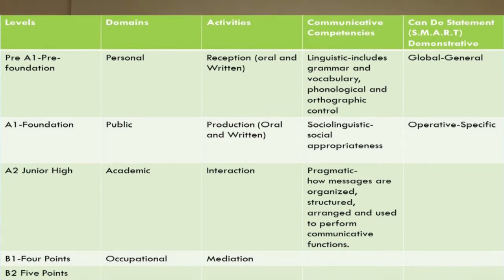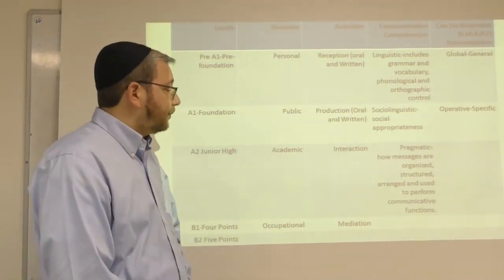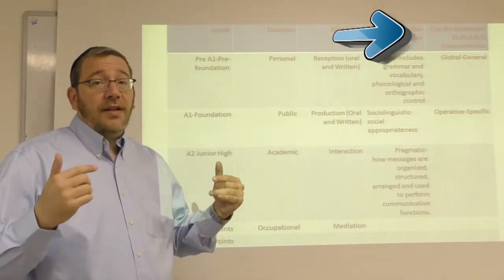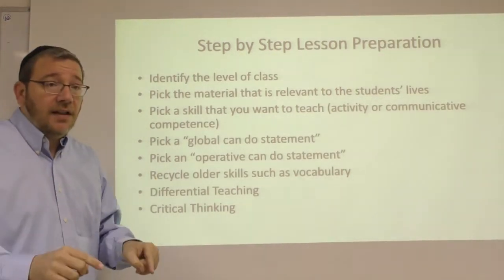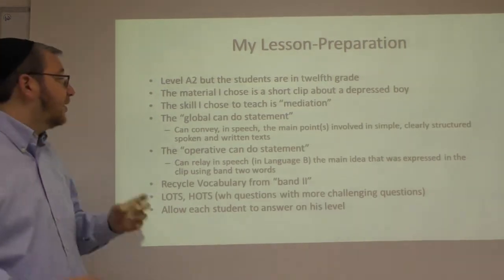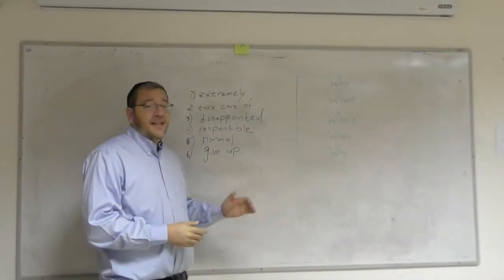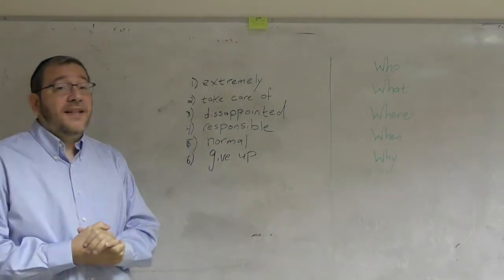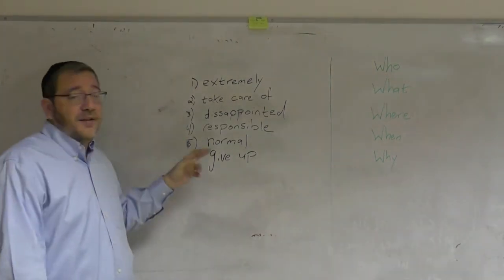Alex CEFR M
Quick Start Guide to CEFR